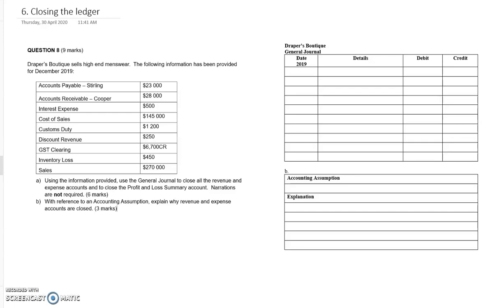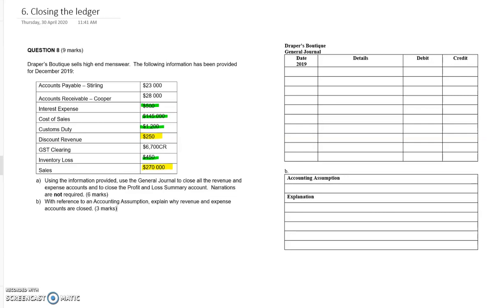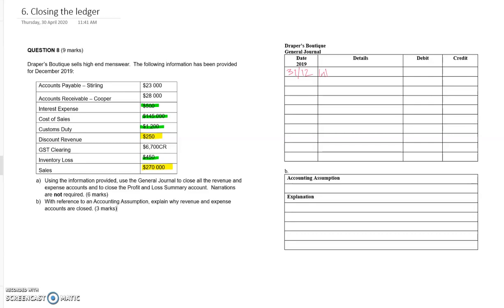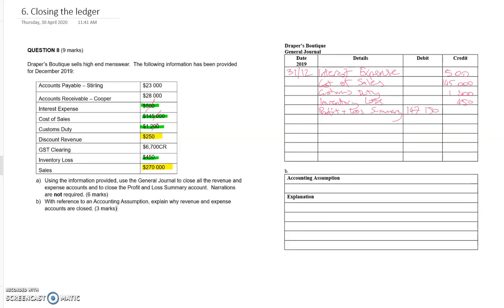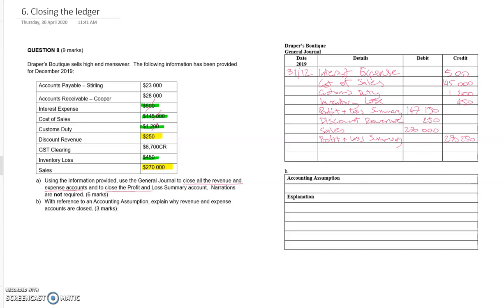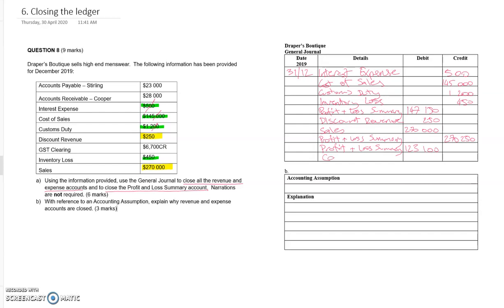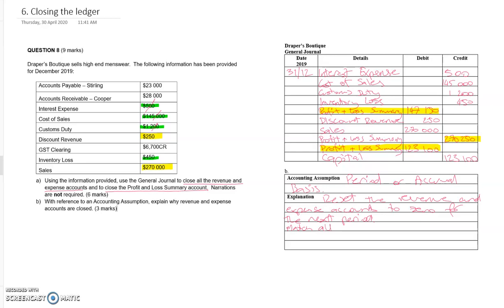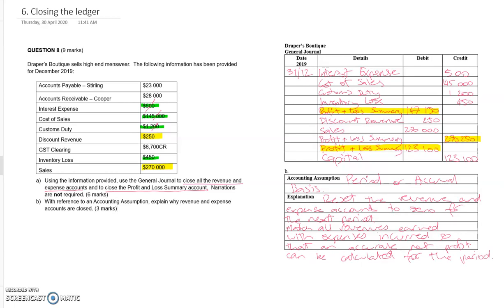Solution to Closing the Ledger